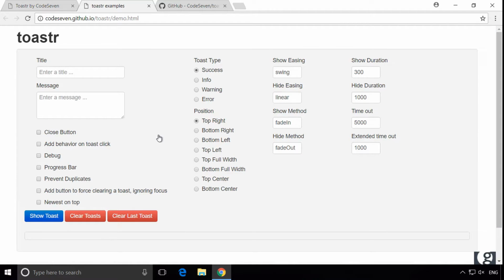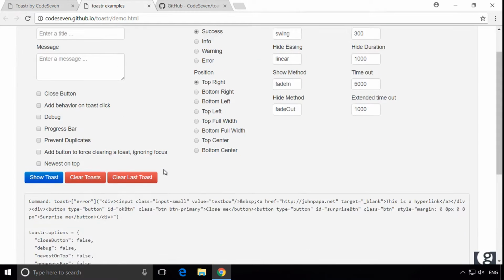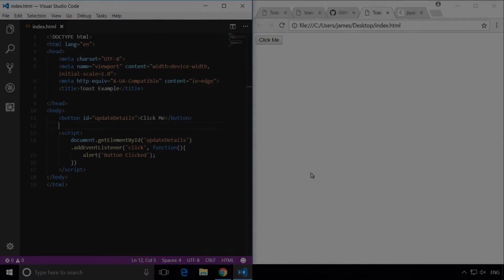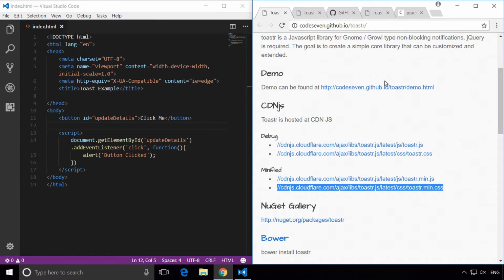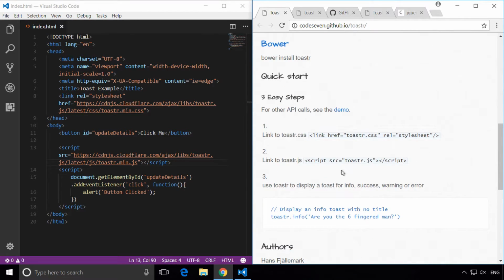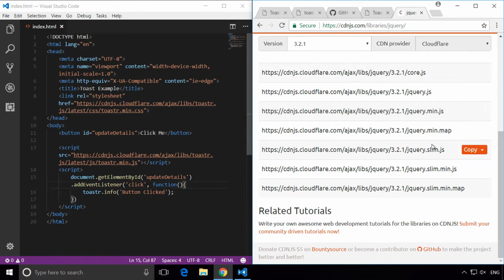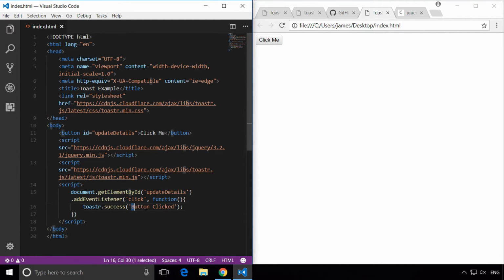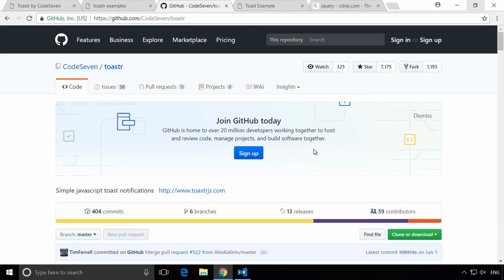Toast notification jQuery: How to add pop up alerts to your web app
In this tutorial you'll learn how to easily create a toast notification with jQuery on your web pages.  Recommended training (Free for 7 days)

You'll learn how to use he Toastr library which is a neat jQuery plugin that provides easy to use toast notifications.

In the tutorial you will learn how to get the Toastr library install which contains the functionality to provide the toast notification with jQuery.  You'll also need to make sure jQuery is installed in your code too so you'll learn how to ensure jQuery is loaded too. Channel Handle @codebubb